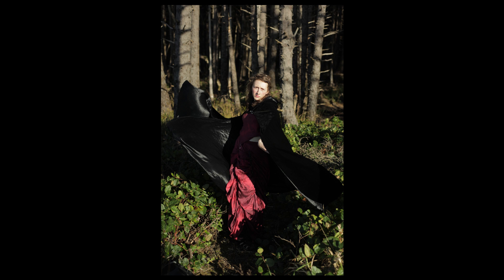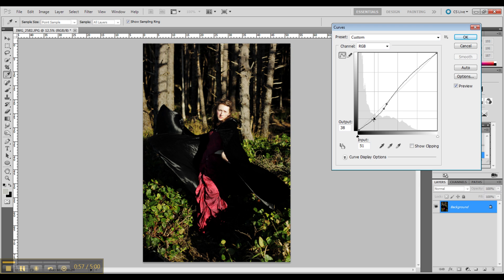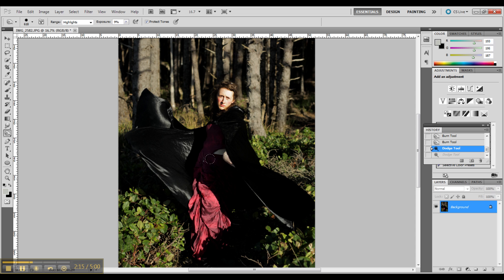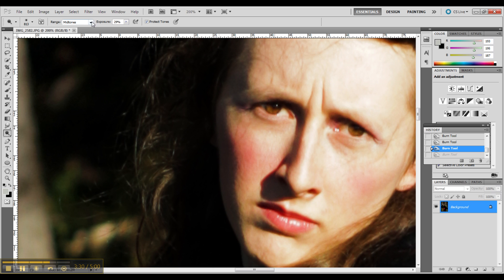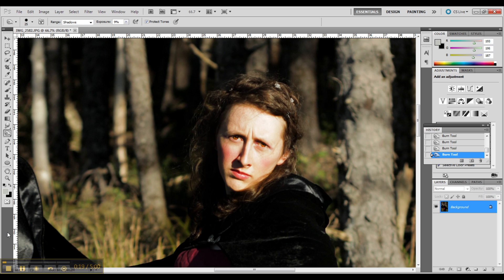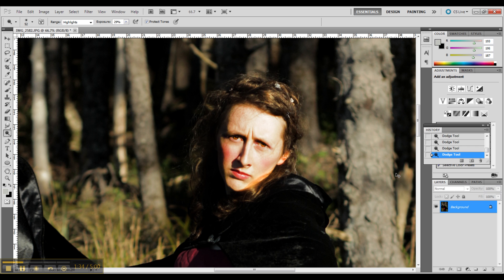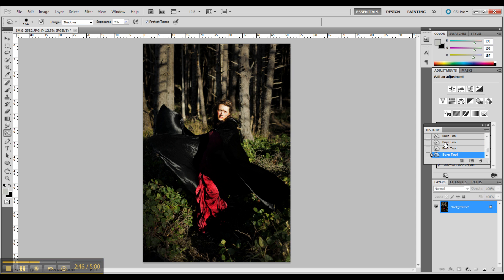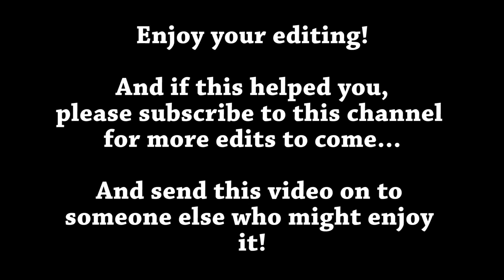How to intensify the coloring and mood of an image: Photoshop Retouch Tutorial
If you would like to work along with me on the same images you can purchase a pack of stock images with this image in it We also sell our high quality textures, backgrounds, and overlays here.  Enjoy!

Any edits you make can also then be used for your personal portfolios (facebook, blog, deviantart, personal website).

This edits challenge rating is: Moderate

In this how-to retouch tutorial, I create a darker image with a fantasy female witch like character as the focus.  This tutorial uses anti make up methods to make the model look worse and more twisted.  This image comes from my black cloak and red dress fable series.

Here is a list of the Tool Paths I used for this image:
Image ; Adjustments ; Levels
Image ; Adjustments ; Curves
Tool Bar ; Burn Tool ; Highlights, Midtones, Shadows
Tool BAr ; Dodge Tool ; Highlights
Image ; Adjustments; Selective Color (reds)
Key Board Short Cuts:
ctlr + - : Zoom out
Ctlr + + : Zoom in
Ctlr + [ : make brush smaller
Ctlr + ] : make brush larger

I am a photographer/retoucher and dressmaker living in Portland, OR.  I have a passion for fairytale, fantasy, and mythical aesthetics and want to help others find that touch in their works as well!  Outside of the arts, I have a love of natural sciences and the outdoors in general.  With these passions combined, I like to take my shoots and projects to the great outdoors.